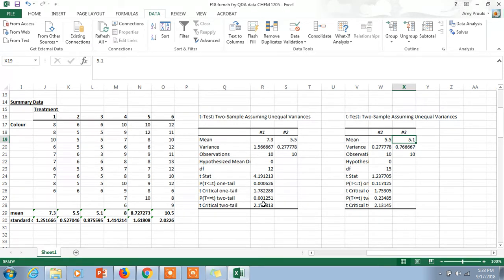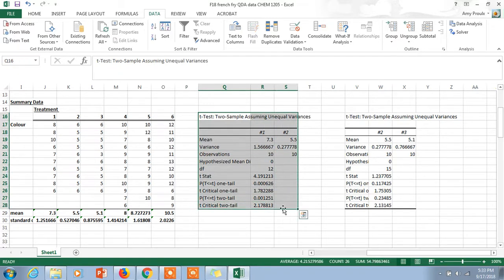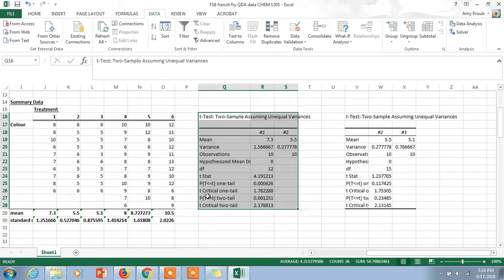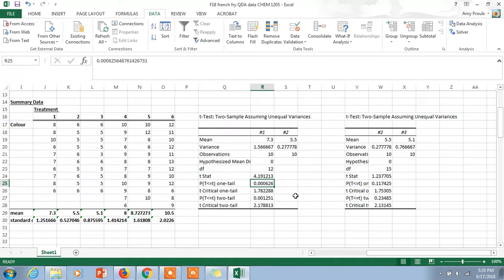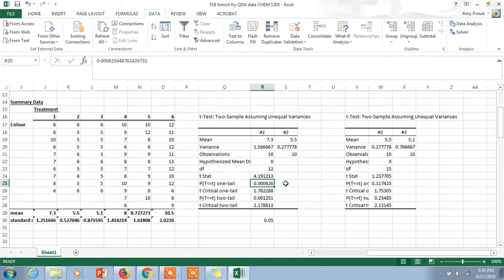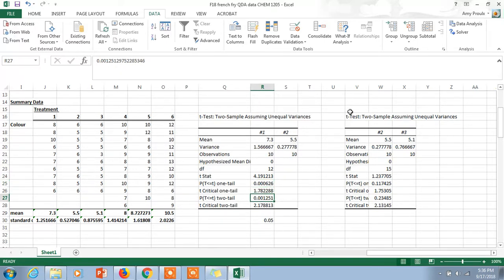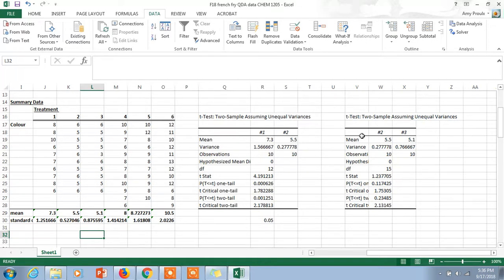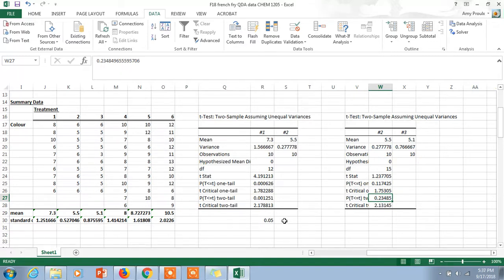t test interpreting one tail and two tail p values